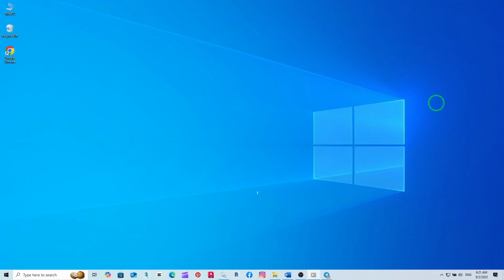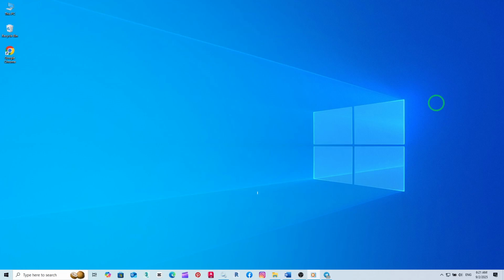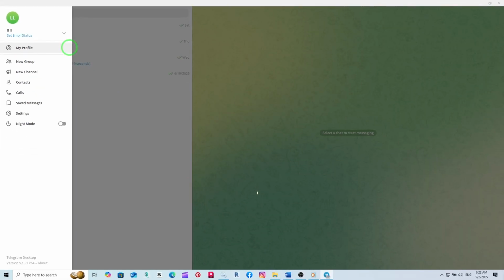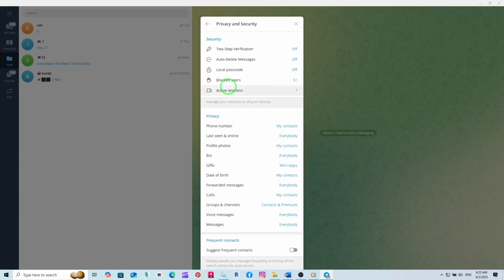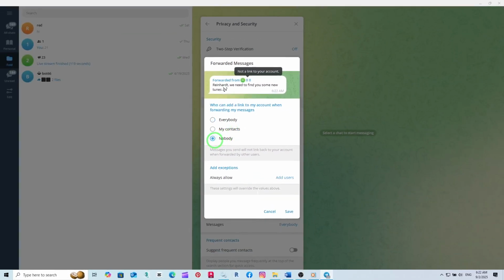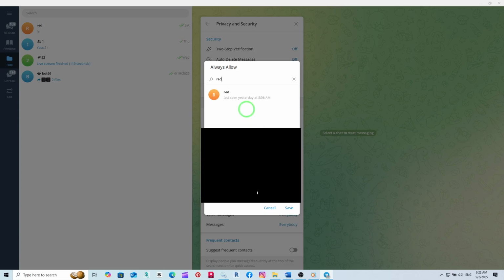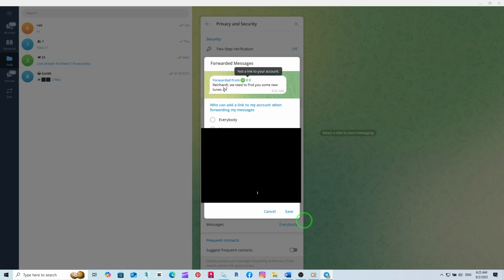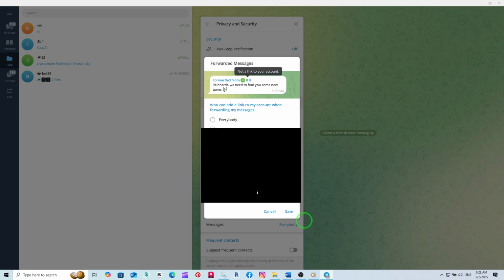How To Allow Adding Your Link At Forwarded Messages By Specific Users On Telegram App On PC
Learn how to allow adding your link in forwarded messages by specific users on the Telegram app for PC with the latest update. This quick tutorial will guide you step by step to customize your privacy settings easily.

Steps to follow:

1. Open Telegram app

2. Click on the three lines at the top of the page

3. Enter to Settings, then Privacy and Security

4. Then Forwarded Messages, choose Nobody

5. Click on Add users next to Always allow

6. Choose the users, click Save

7. Confirm the step-
Timeline:
00:00 Start
00:12 How to do it
01:05 End